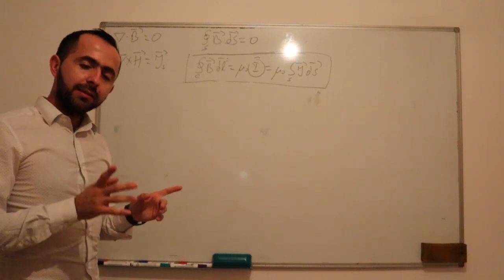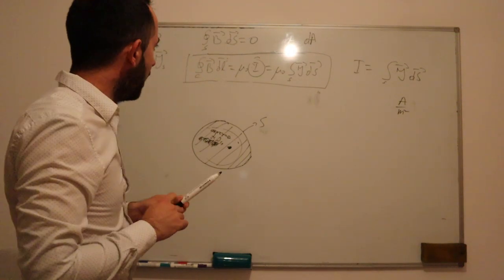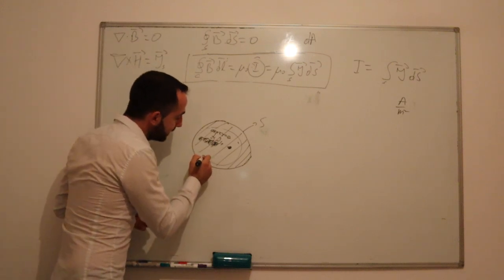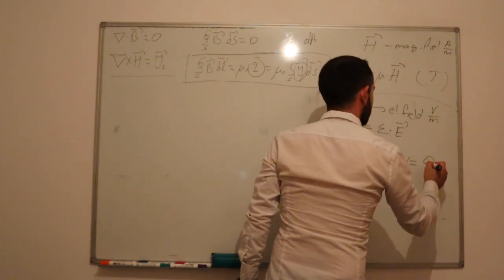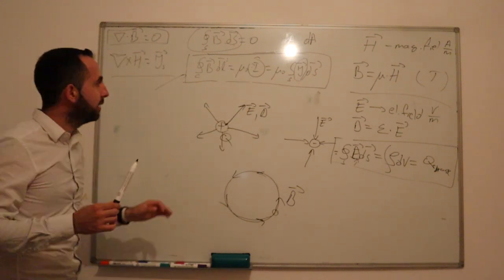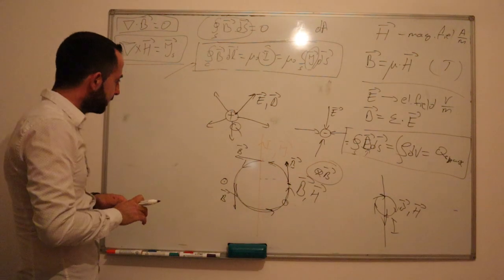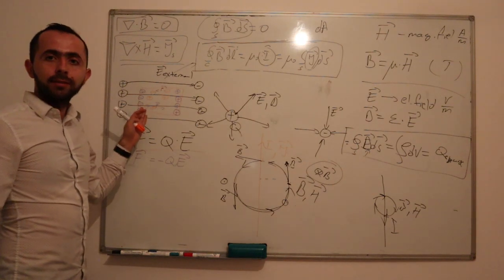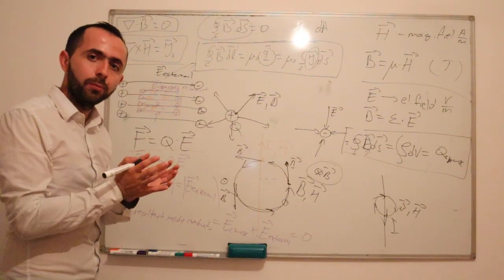Introduction to Magnetism with Constant Currents | 01